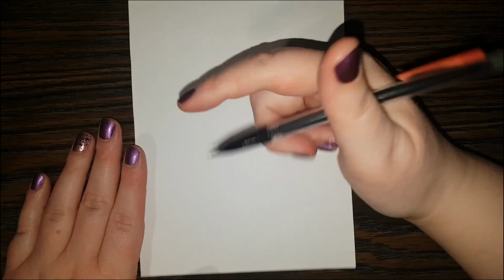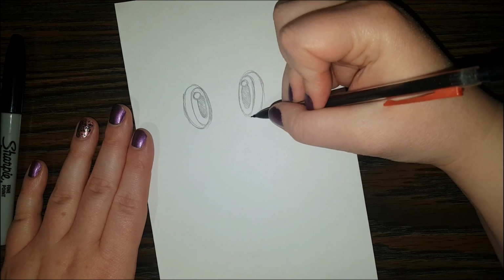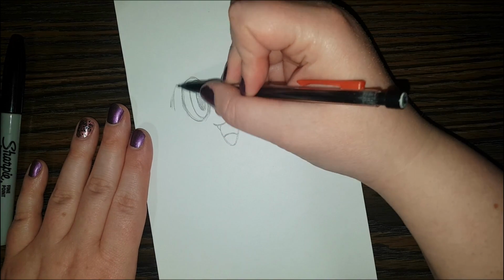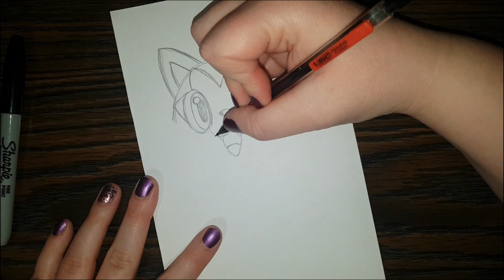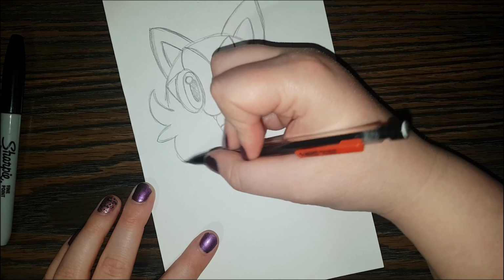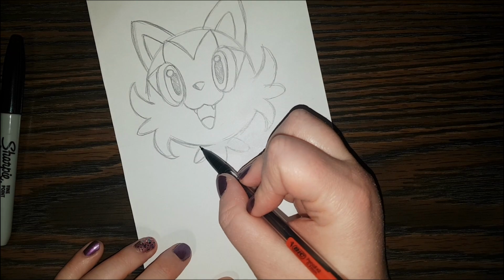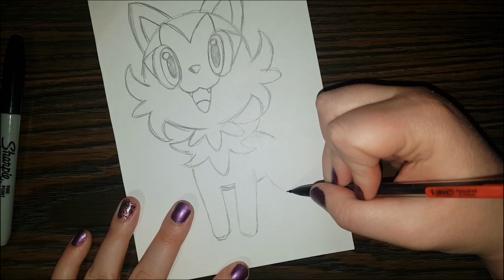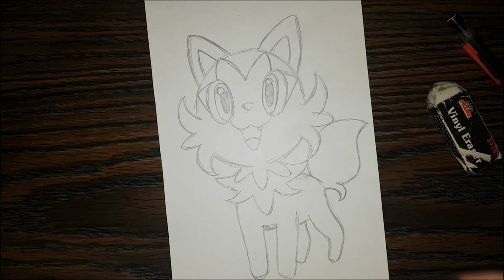HOW TO DRAW - Sprigatito | Pokémon Scarlet/Violet | NEW STARTER!!!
The Daily Doodle today is the brand new Pokémon Sprigatito from the upcoming Pokémon Scarlet and Pokémon Violet! Sprigatito is the grass-type starter along with Quaxly (Water-type) and Fuecoco (Fire-type)!